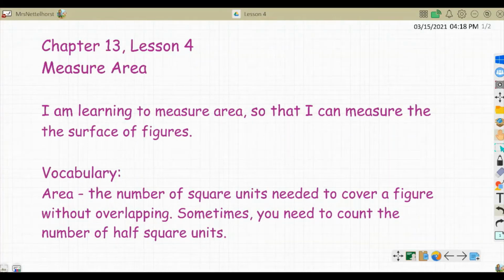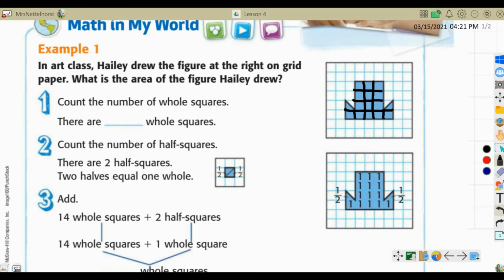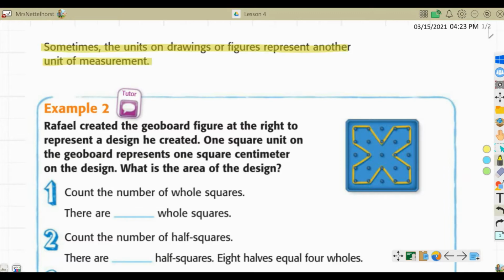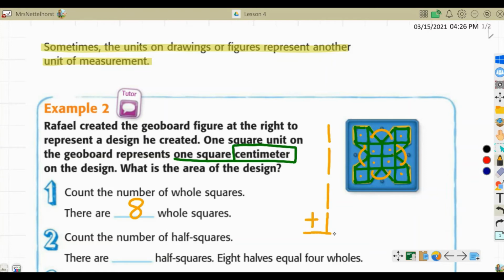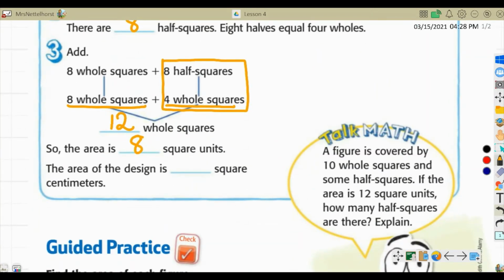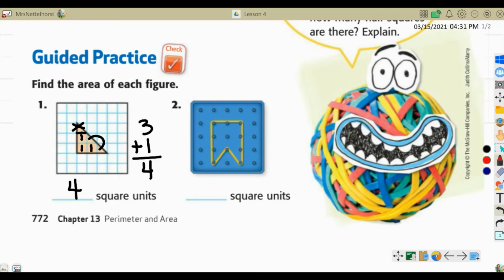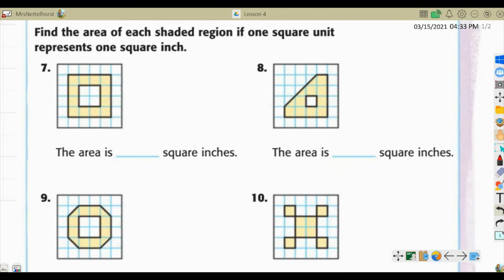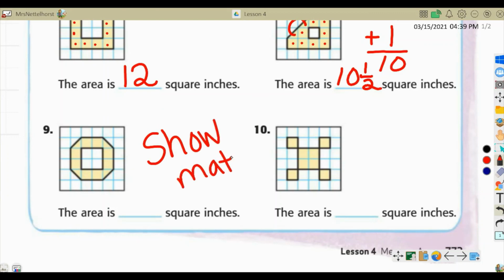Chapter 13, Lesson 4, Pages 771 773